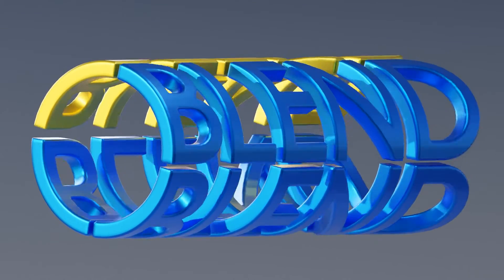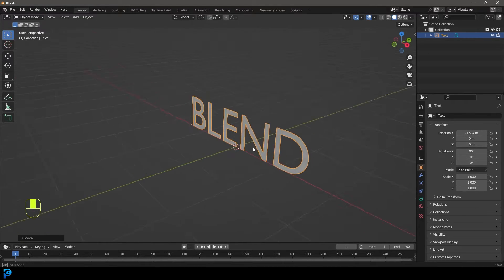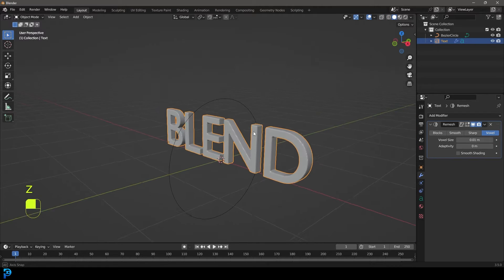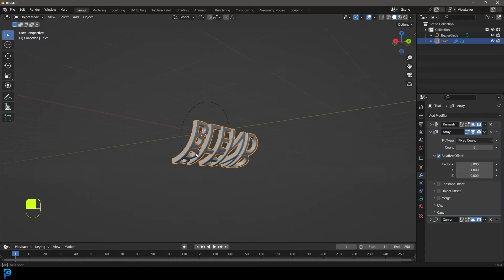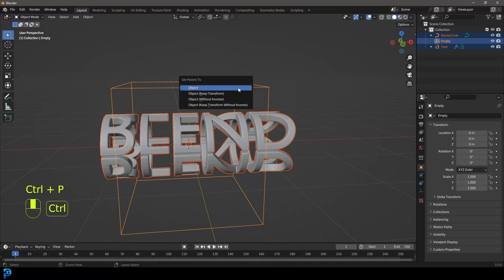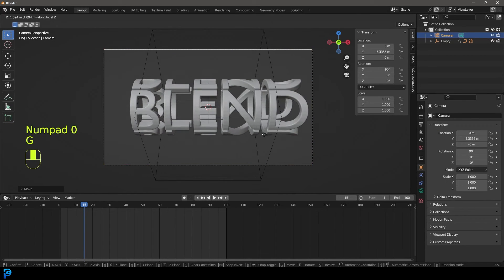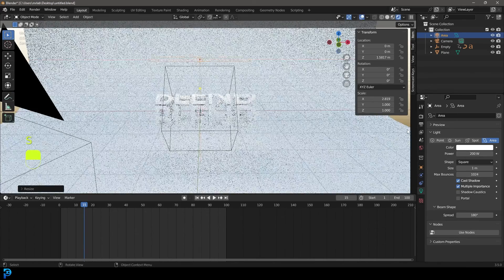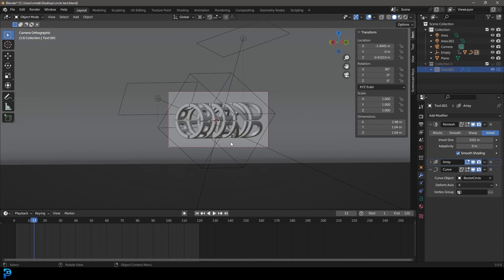Blender Tutorial: 3D Cylindrical Text | EASY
Make easy-as-pie 3D cylindrical text in Blender.